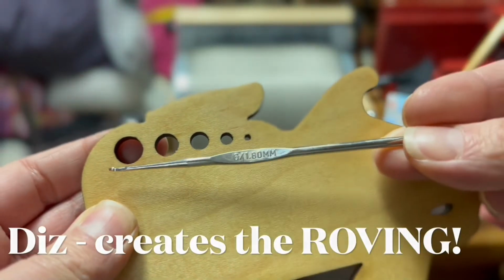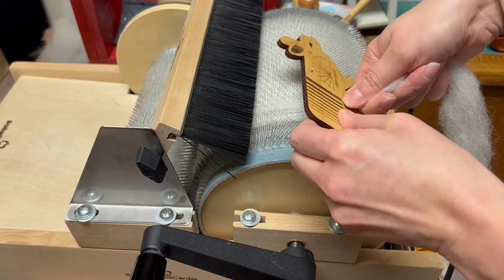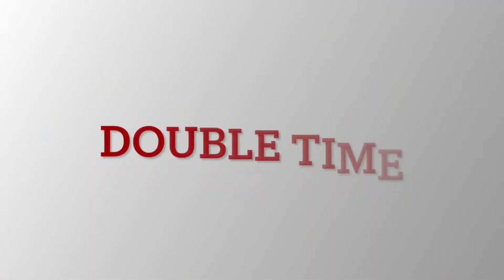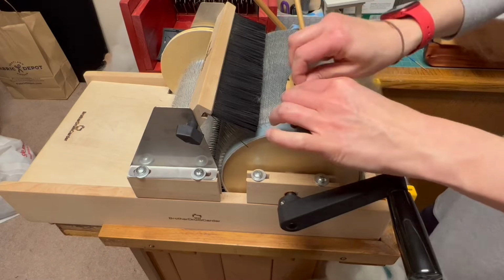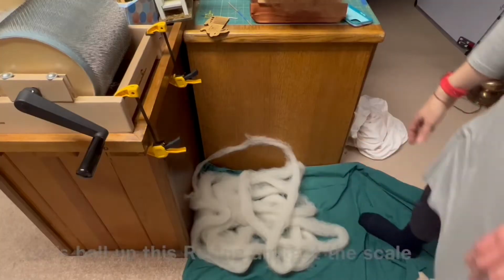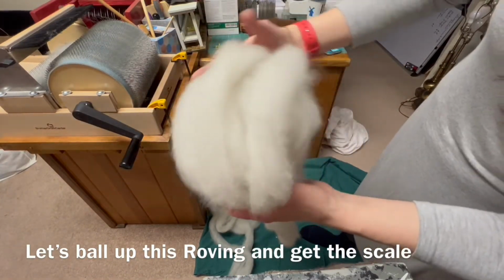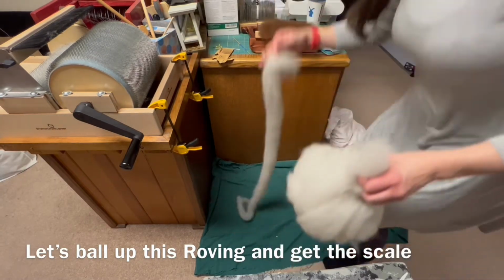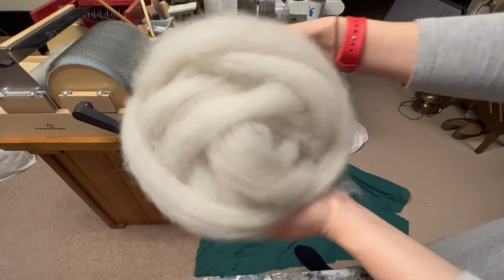How to make Roving with a Drum Carter. Make your own wool / fiber Roving.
Hello Fiber friends and yarn enthusiast.
Welcome to Matti Makes a Fiber art obsession channel.

How to Make Roving from a Drum carder.  Roving is a long bundle of fiber. Rovings are produced during the process of making spun yarn from wool fleece, raw cotton, or other fibers.  The main use is a preparation for spinning, but can be used for felting or making drier balls.

Here I am using a mixture of 70% Alpaca RelicWinery and 30% Willamette black faced wool. Pulling Roving from a batt of fiber still on the drum is easy after a bit of practice don't expect it to be perfect the first time.

This is where my the drum carder comes from.  They are local to me and make a great product.

Spinning tool from The Fiber Sprite on Amazon -
Bunny Shaped Spinner's Multitool - Spinning Control Card with Twist Angle and Diz

Please!

Please let me know what questions you have in the comments below.

Videos come out every week
See me on Instagram @ Matti Makes
Interested in the fiber arts like spinning, knitting or other crafts head to my YouTube page for more inspiration and how to's. Click the video tab.

Big thank you to my subscribers, when I hit 100 subscribers strong - I would love to do a drawing and give some stuff away.
Let me know what you would like (yarn, wool, paper, items from my shop . . )
    Current vote is for wool/fiber. make your own roving